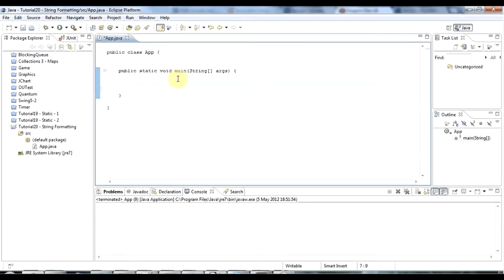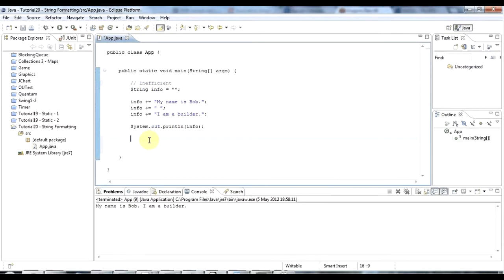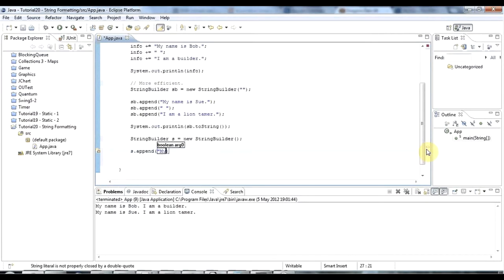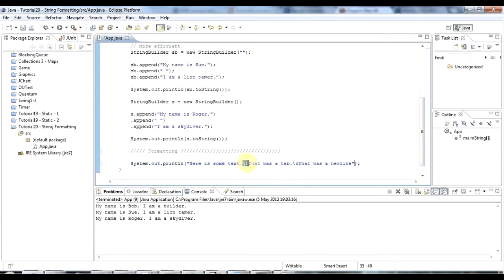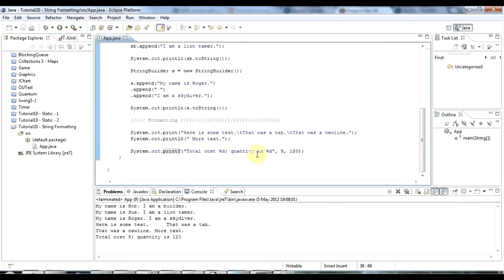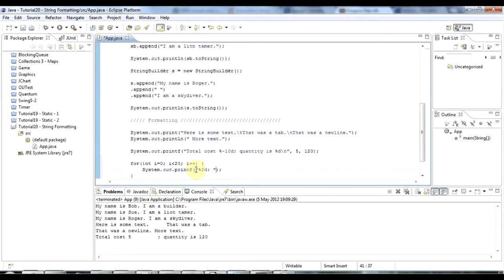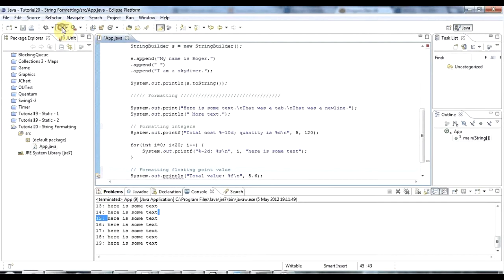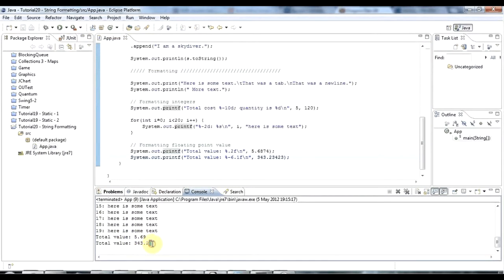Tutorial 24 - String Builder and String Formatting